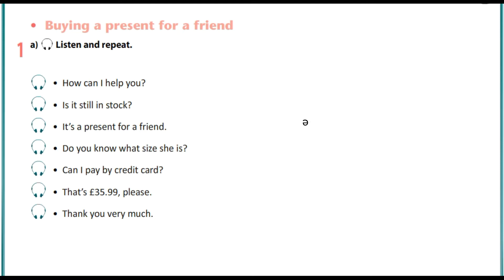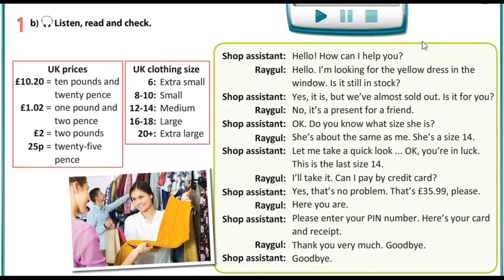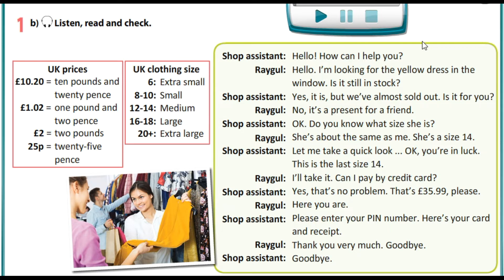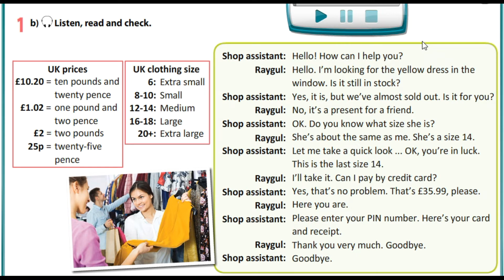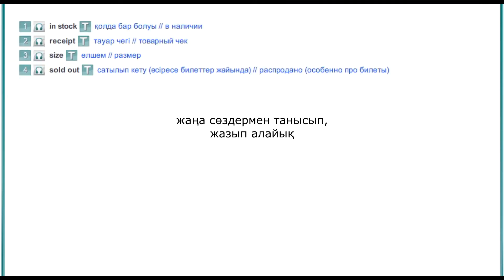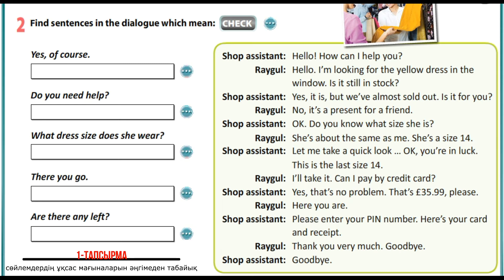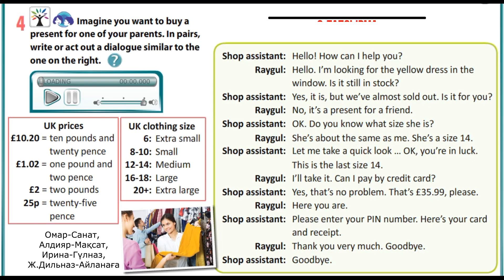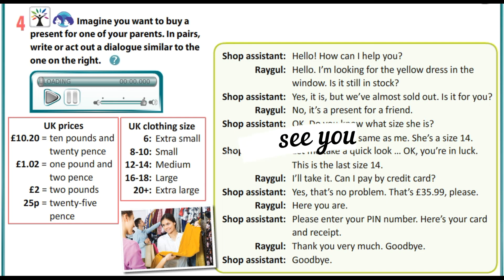excel. 8 grade. 2 module. 14 lesson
to talk about buying presents